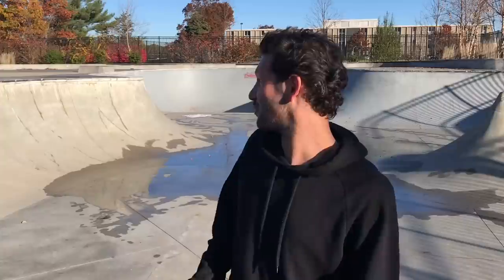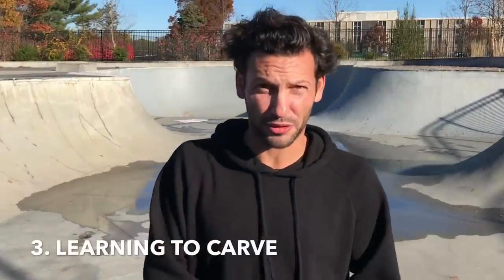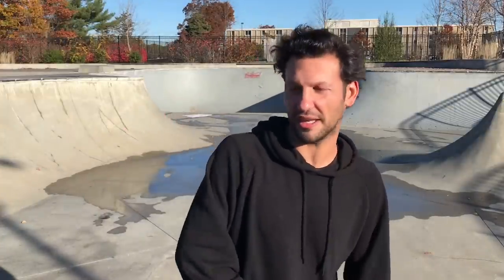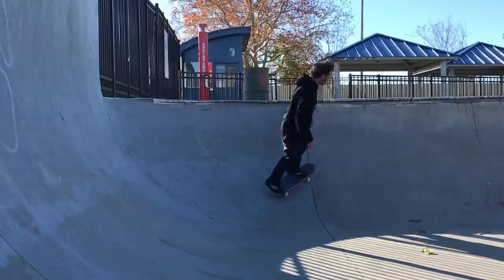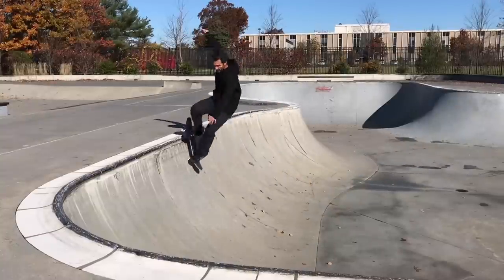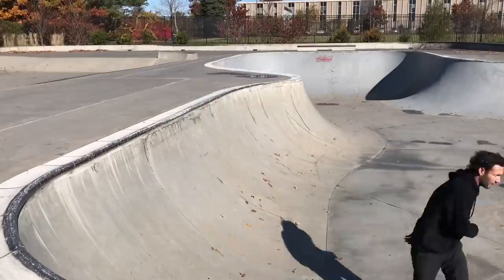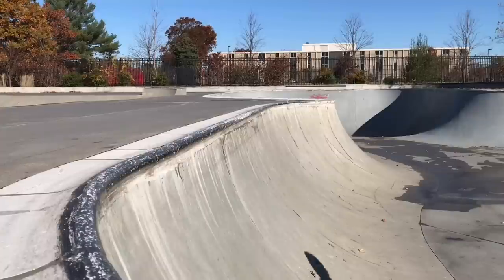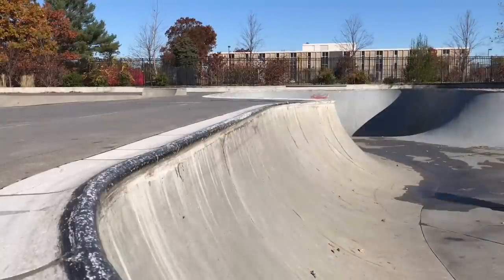5 EASY STEPS TO MASTER BOWL SKATING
Learn How To Skate A Bowl In 5 EASY Steps!

Learning how to skate a bowl can be pretty intimidating so I decided to make a video where I break down the process into 5 easy steps to master bowl skating.

Karmawheelco.com

--- Clothes & Equipment  ---